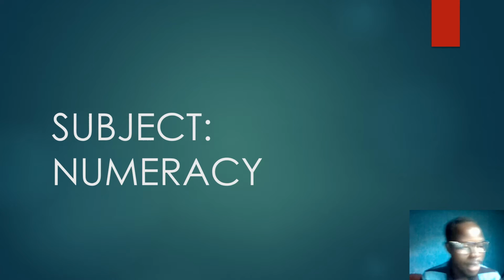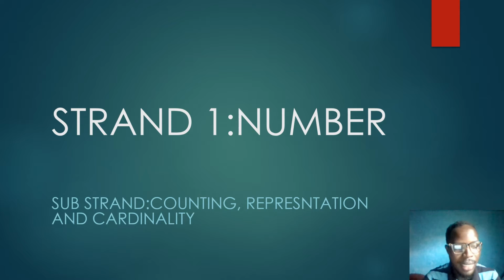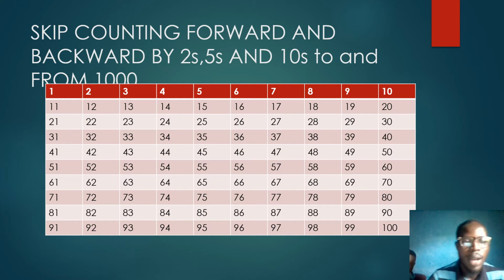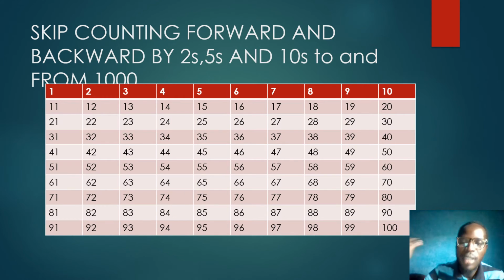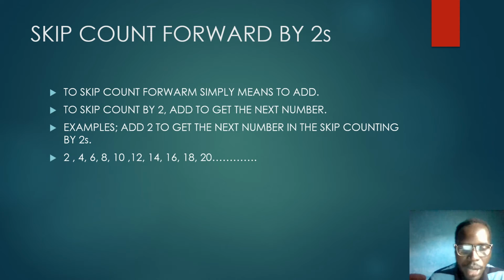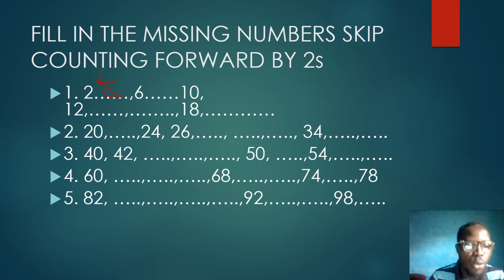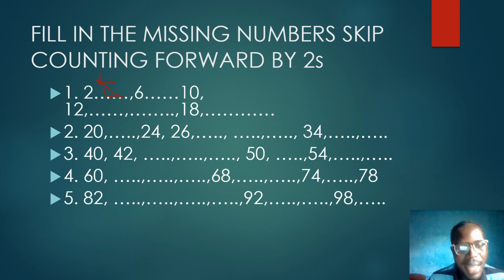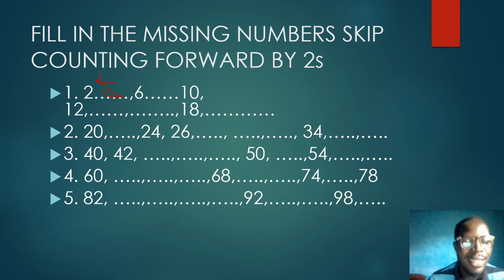LESSON ON NUMBER